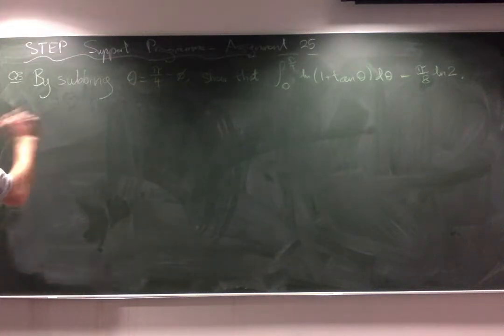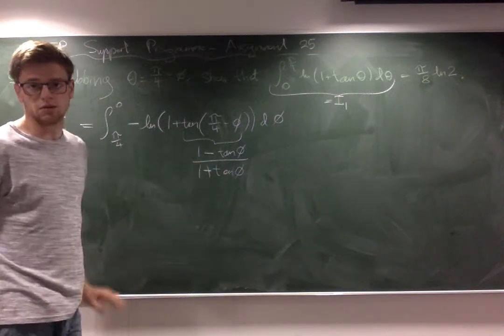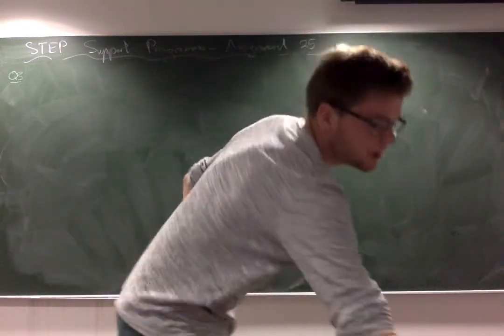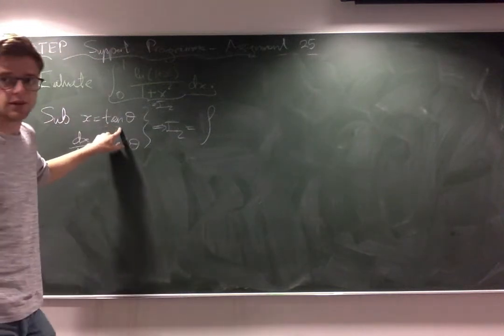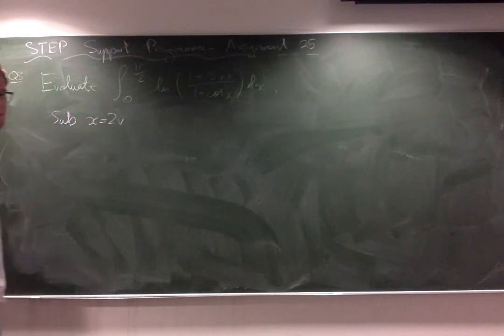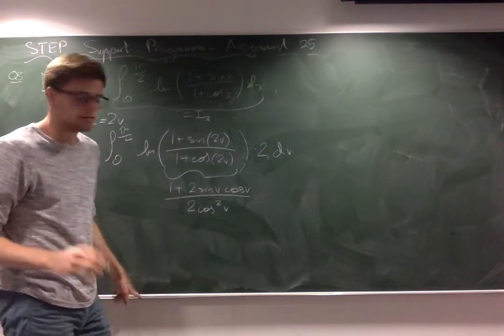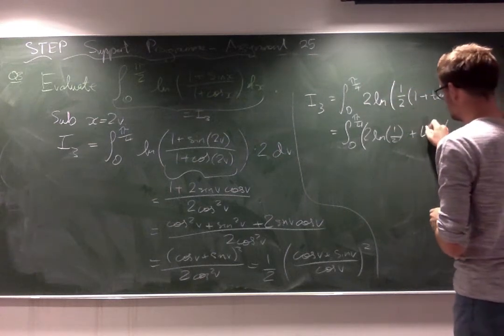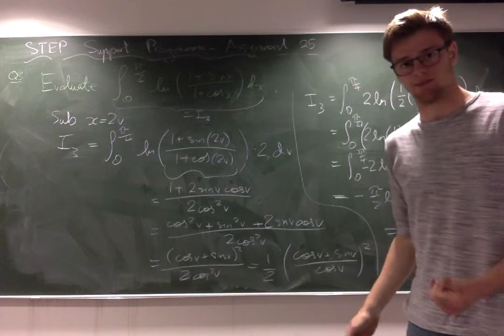STEP Support Programme Foundation Assignment 25 (1994 STEP 1 Q8)